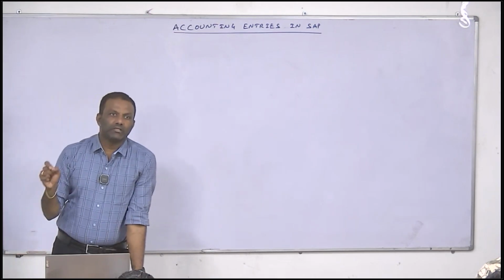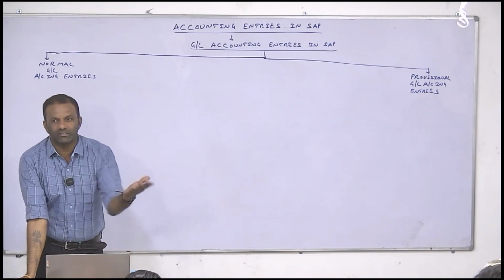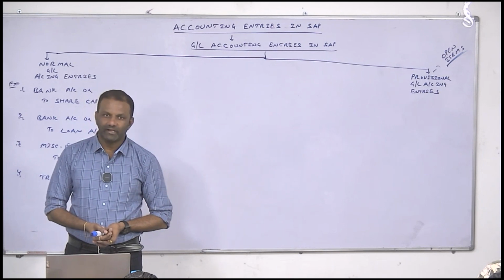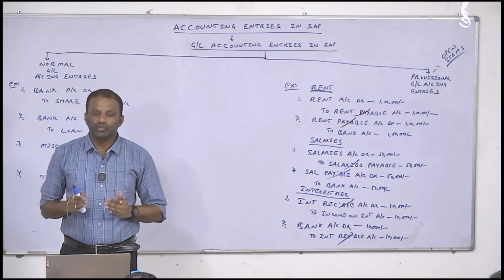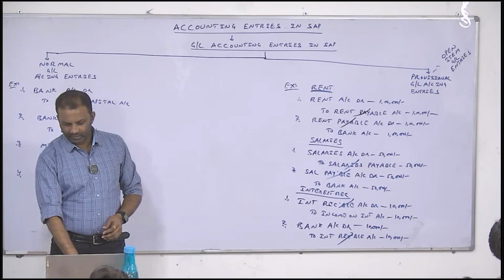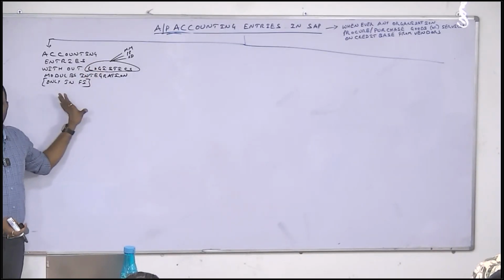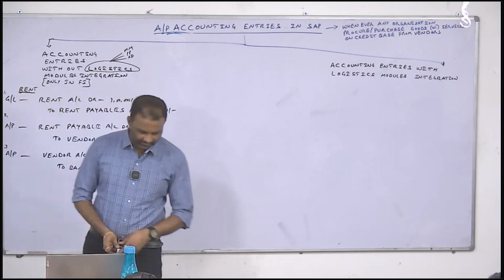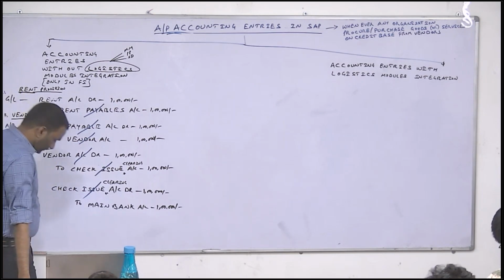March 5, 2025